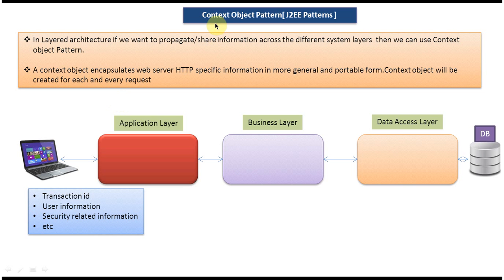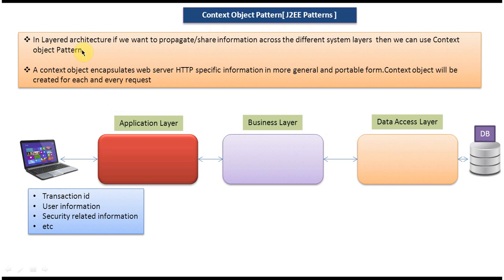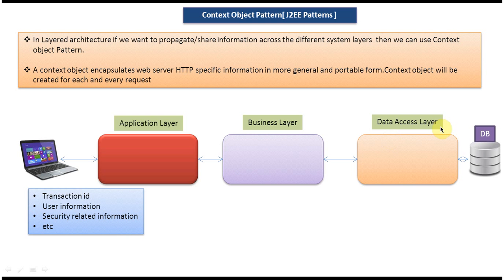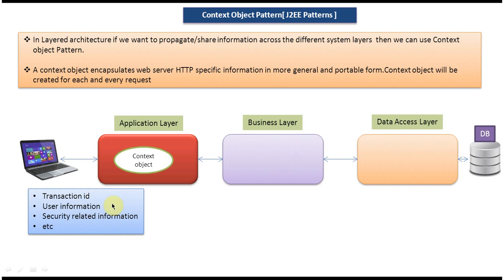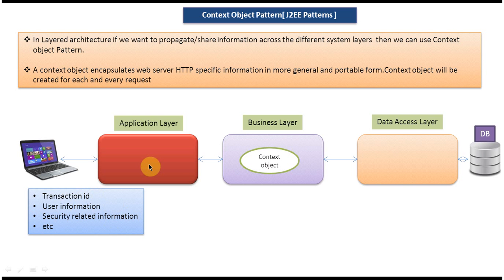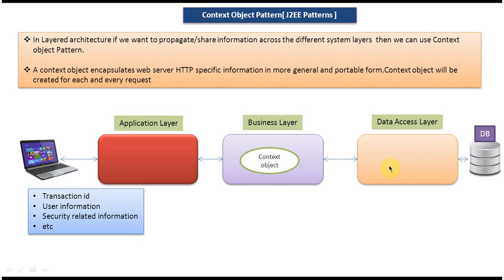Context Object Design Pattern: A Comprehensive Guide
In this video, we'll delve into the Context Object design pattern, exploring its concepts, benefits, and practical applications in software development.

The Context Object pattern is a behavioral design pattern that aims to encapsulate contextual information and behavior within a single object. This pattern is commonly used in scenarios where multiple objects need access to shared contextual data, such as configuration settings, user preferences, or request-specific information.

In this tutorial, we'll cover the following key aspects of the Context Object design pattern:
- Explanation of the Context Object pattern and its role in managing contextual information
- Benefits of using the Context Object pattern for improving code readability, maintainability, and scalability
- Core components and principles of the Context Object pattern, including context objects and their responsibilities
- Real-world examples and scenarios illustrating the application of the Context Object pattern in software development
- Best practices and techniques for effectively implementing and using the Context Object pattern in your projects

Whether you're a beginner or an experienced developer, understanding the Context Object pattern can significantly enhance your software design skills and help you build more robust and maintainable applications.